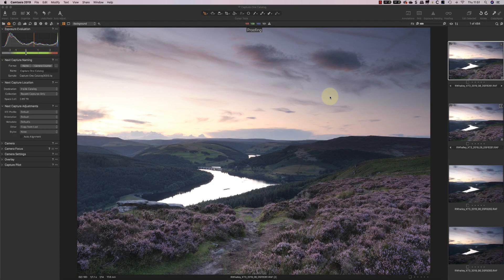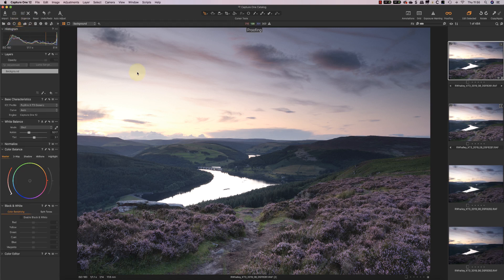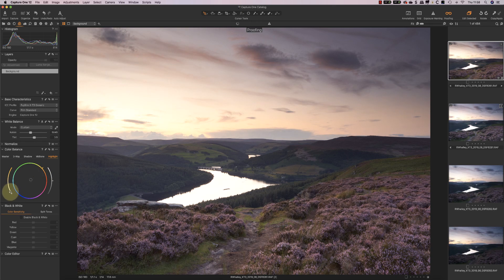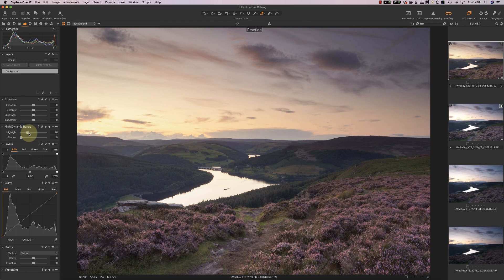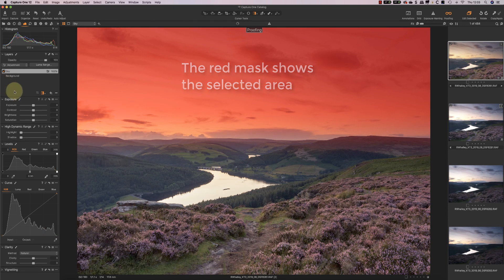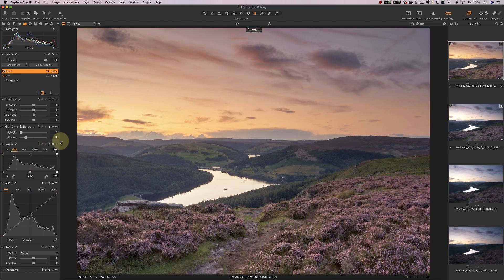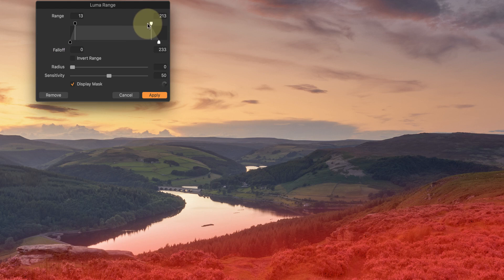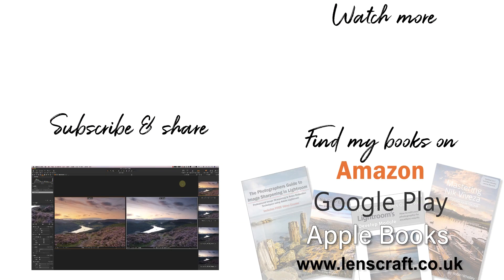Landscape Photo Editing Workflow - Part 2 RAW Processing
This is the second video in the landscape photo editing workflow mini-series. In this video, we look at the RAW processing prior to converting the RAW file into an image for editing.

Today I demonstrate how I process the Fuji RAW file. This video will probably be the longest video in the series as I want to explain all the steps to apply the corrections identified in the first video. Whilst I use the excellent Capture One Fuji RAW converter, it’s the process I go through that’s more important. If you’re a Lightroom user, I include a few notes on similar tools you can use. If you use another RAW converter for your processing, you should still be able to understand these tools.

If you like this mini-series idea let me know and please share it with others.